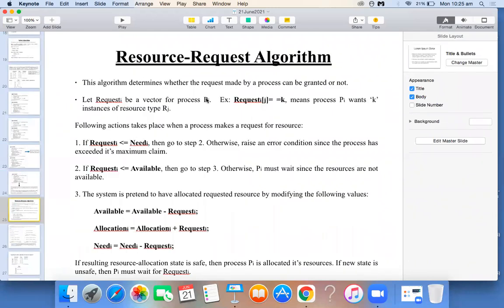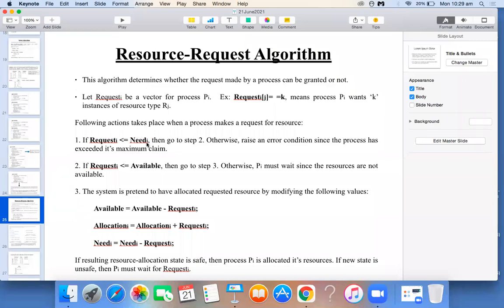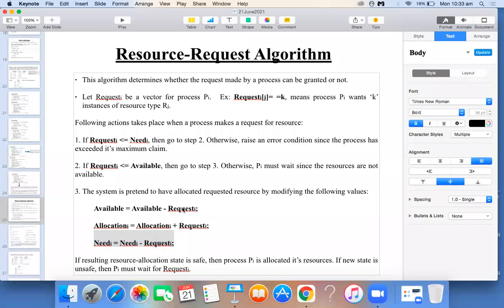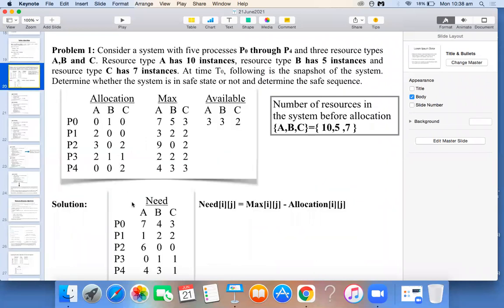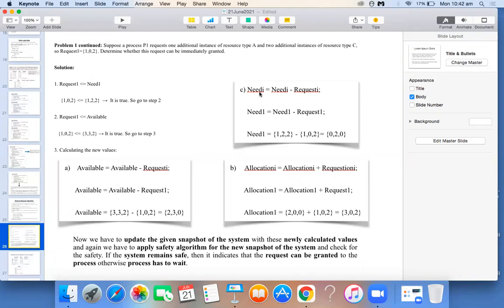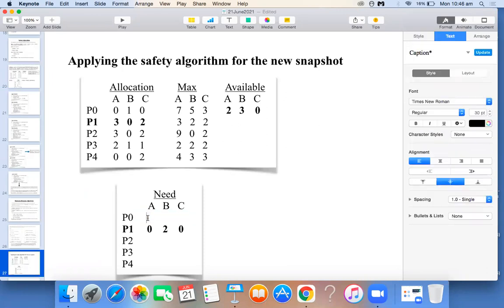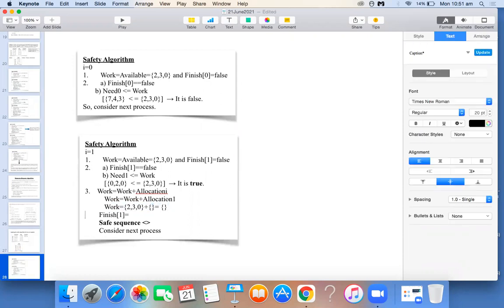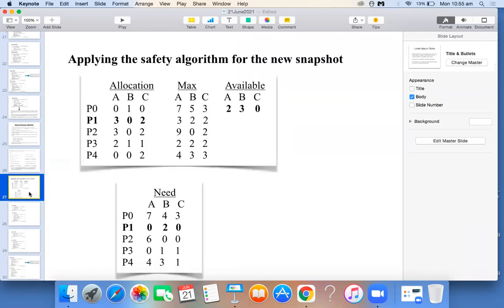21June2021 -1 Resource Request Algorithm and it's problem